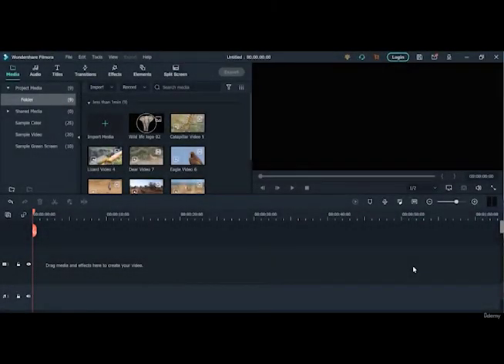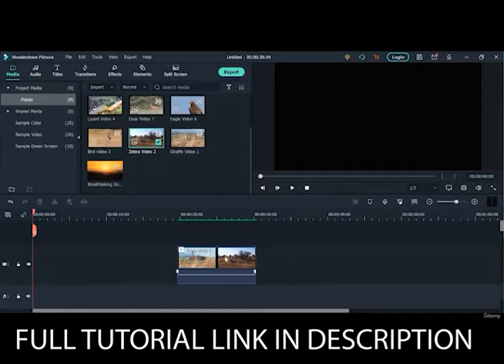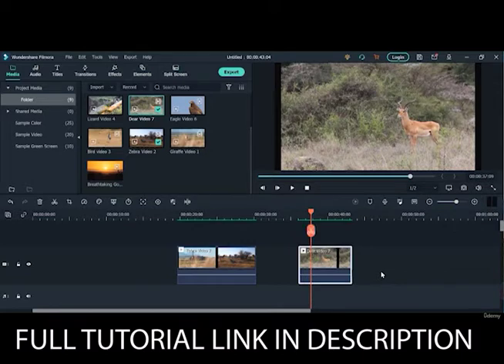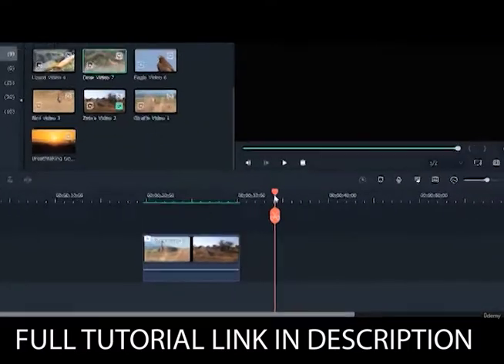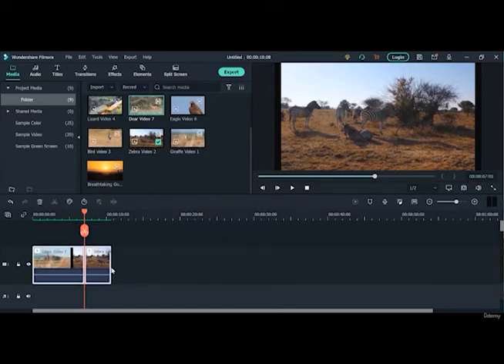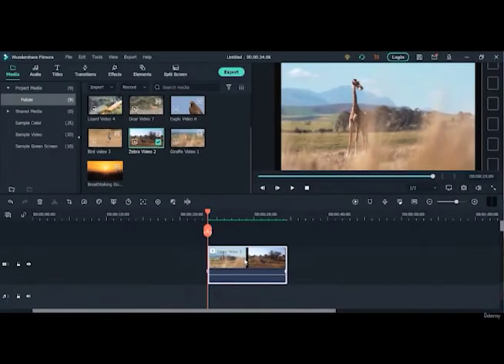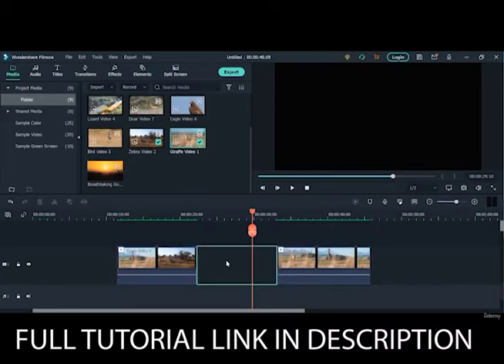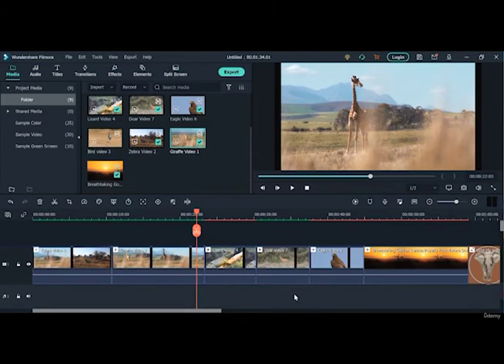Introduction to the Filmora interface